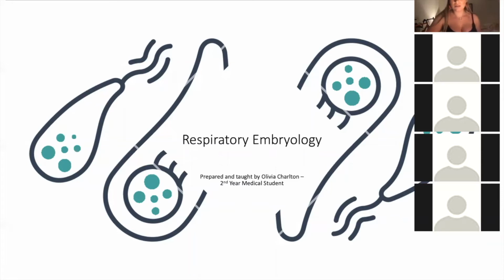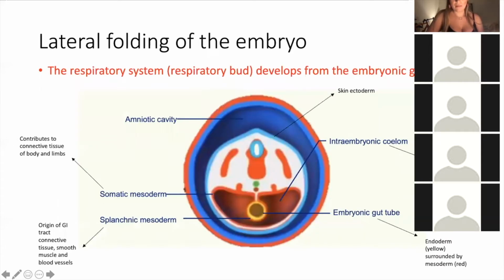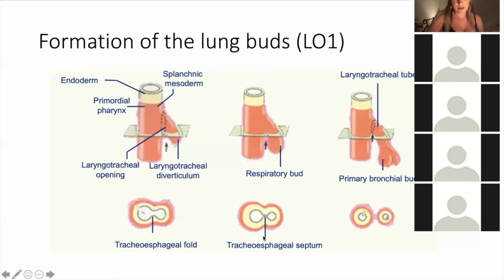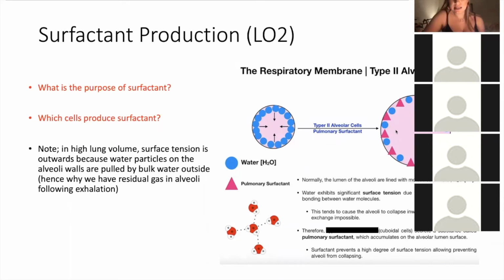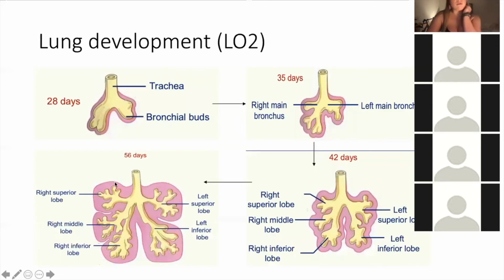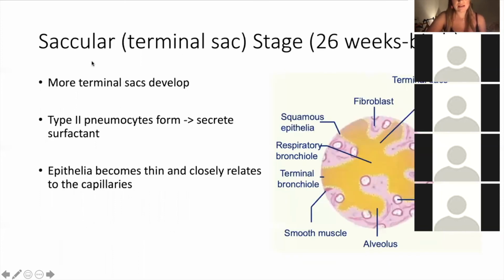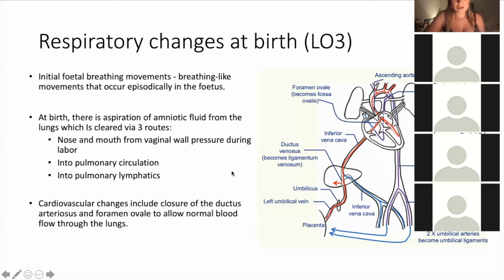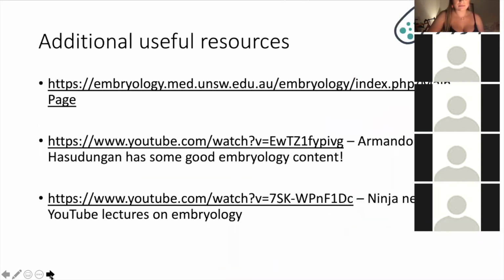Respiratory Embryology (Embryology Revision Part 3)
Olivia will be covering respiratory embryology in this short teaching session.